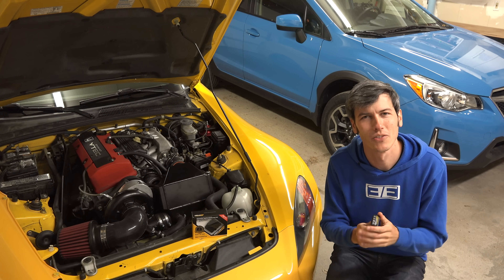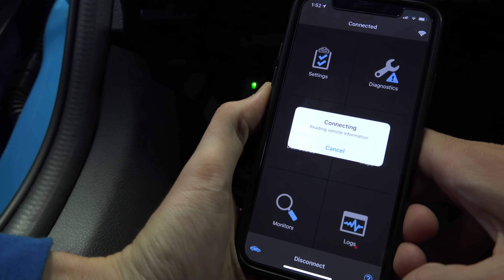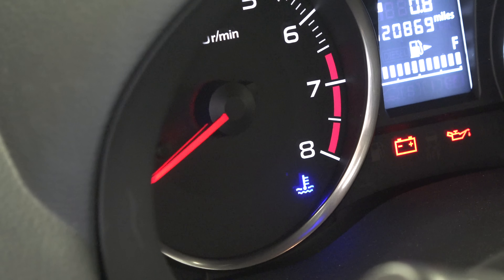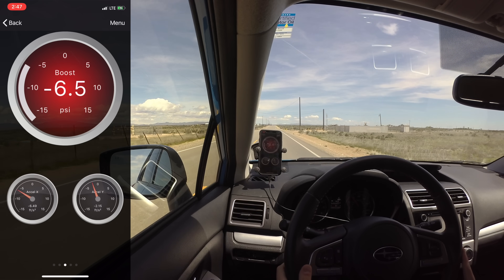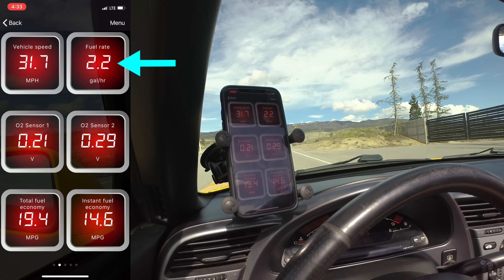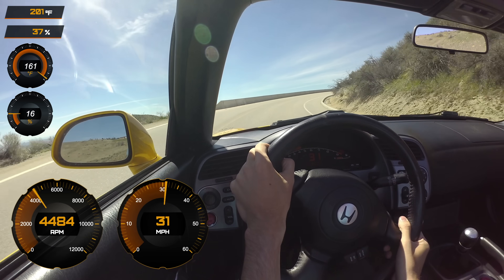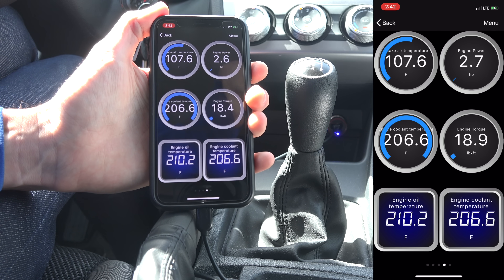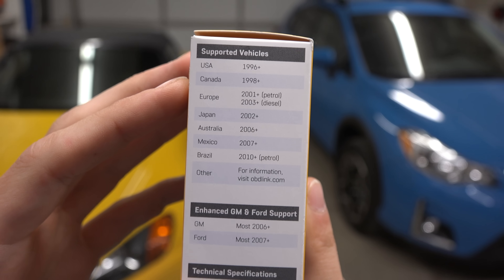Why Every Garage Needs An OBD2 Scan Tool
The Best OBD2 Bluetooth Scan Tool For Your Car

Few tools can offer as much information about your vehicle as bluetooth OBD2 scanners. In this video, I’m going to be showing you how useful these devices really are, and what capabilities the OBDLink MX+ has. We’ll start off simple, looking at scanning trouble codes for a check engine light, but then we’ll get into some of the other really impressive features you can use with this, like monitoring engine parameters, using it for digital gauges, measuring fuel economy, creating data overlays for video, trip logging with maps and speed overlays, and finally some performance tools.

Will OBDLink MX+ Work With My Vehicle?